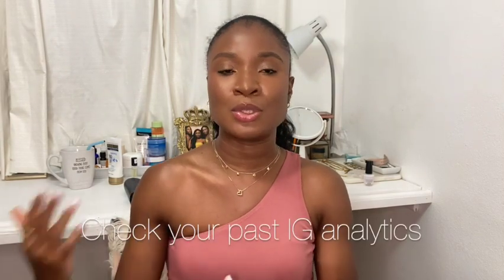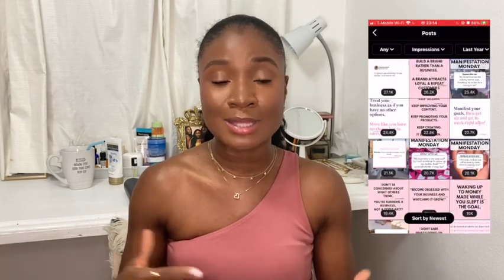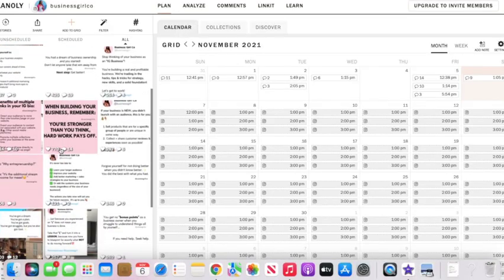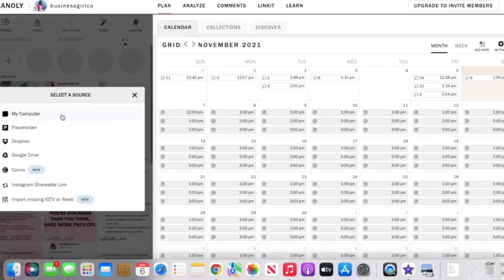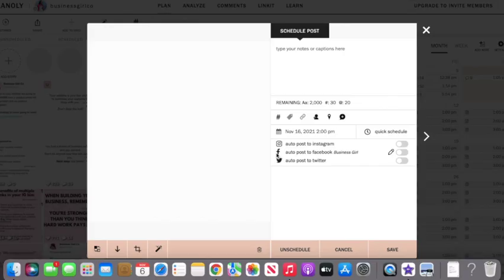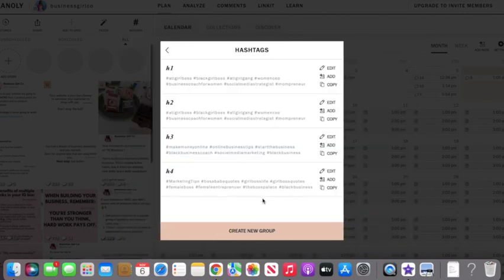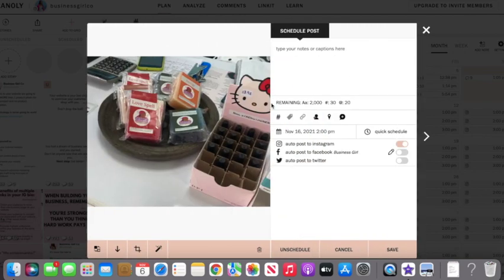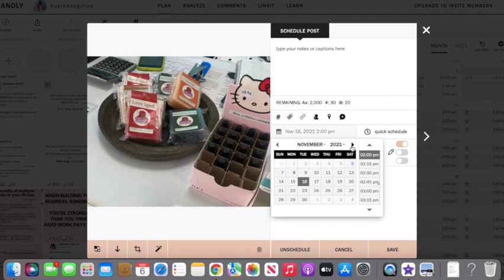This is the BEST content creation plan for your new business.| 4 Step Process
✖ 🚨 BROWSE THE BUSINESS GIRL CLASSES to help you build your new business

CHAPTERS:
00:00 - 00:24 Intro
00:24 - 02:17 Confirm the purpose of your content
02:17 - 3:15 Check your IG analytics
04:30 - 05:16 Create your content
05:16 - 09:13 Upload / Schedule your content